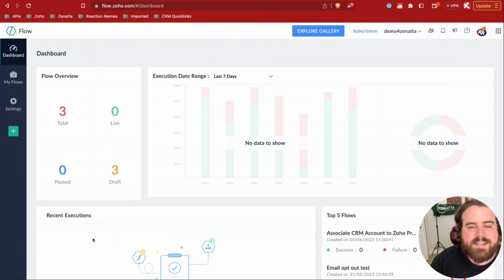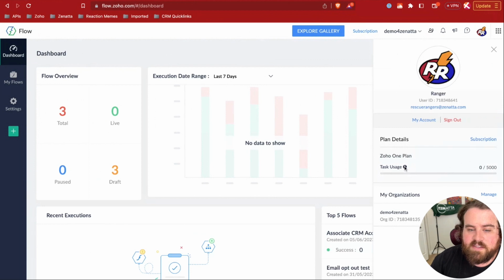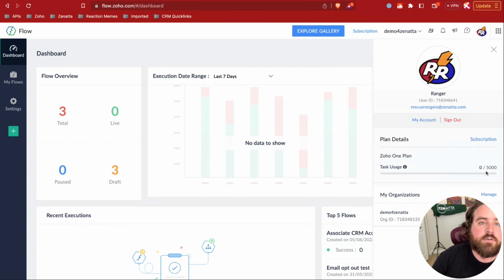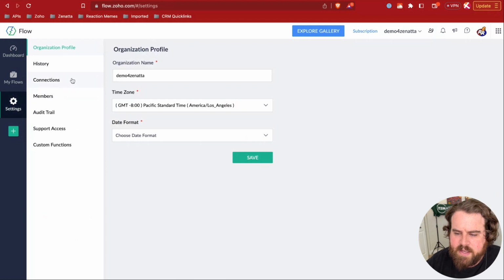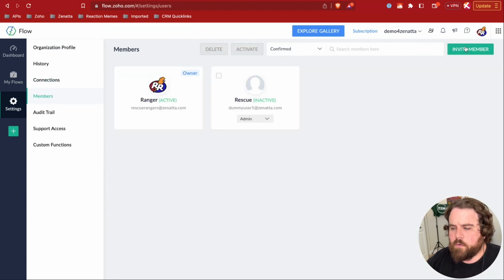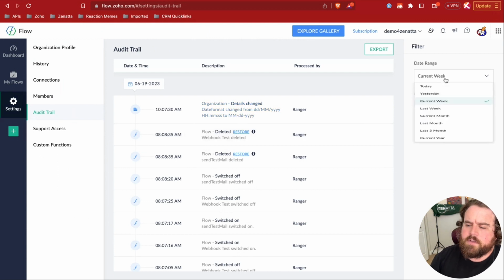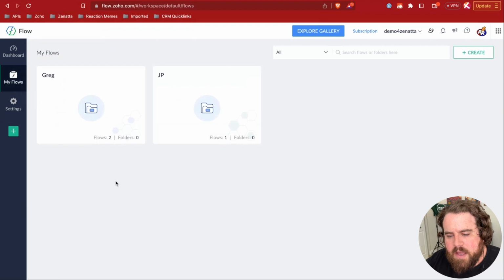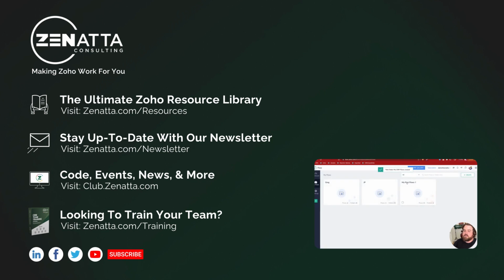Getting You Started With Zoho Flow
This tutorial on getting started with Zoho Flow was taken from our June 2023 product tutorial series.